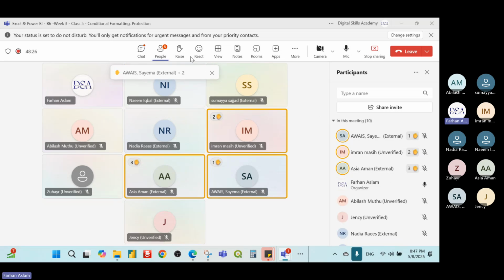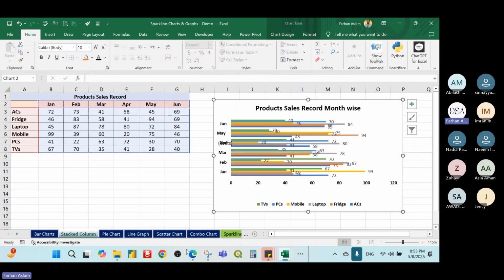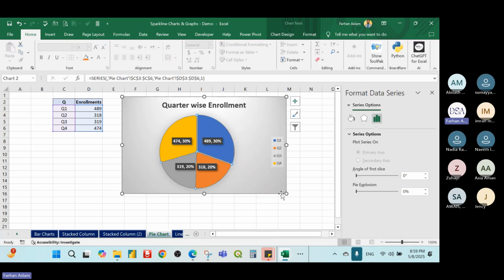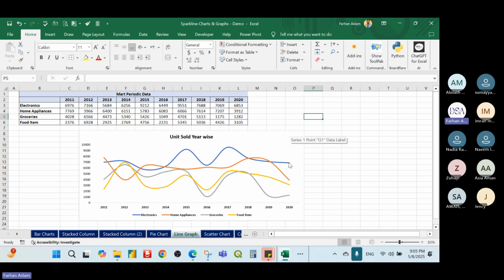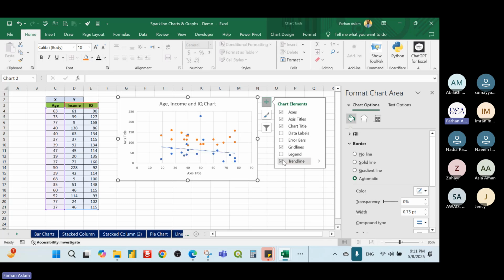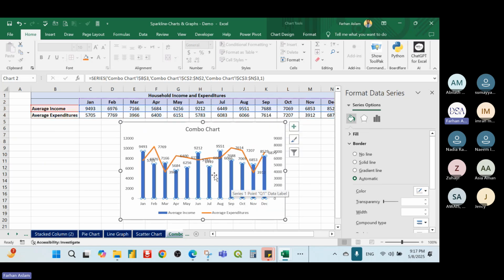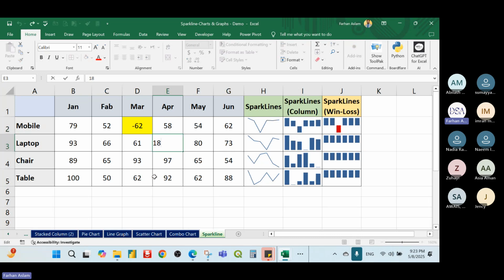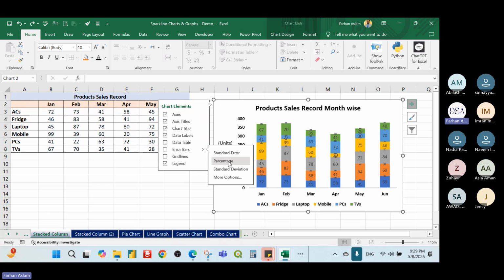Excel & Power BI B6 Week 4 Class 7 Data Analysis, Graphs & Sparklines